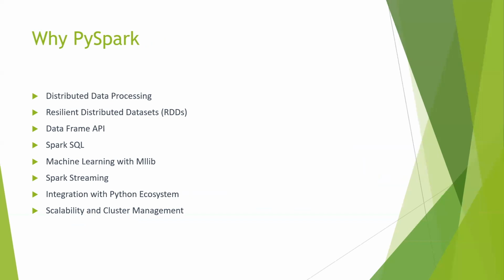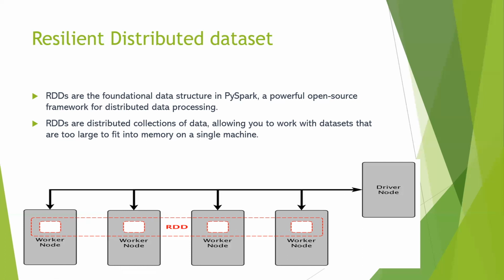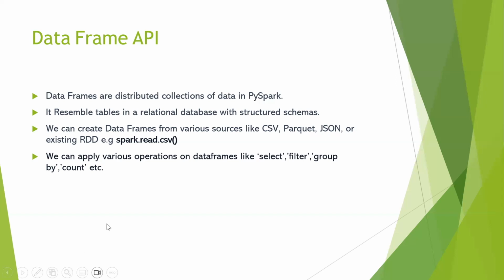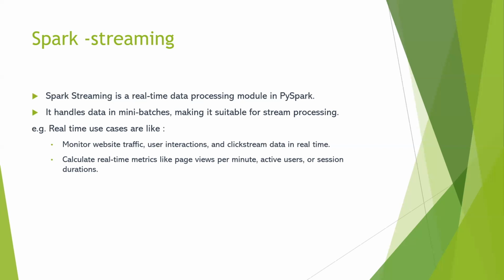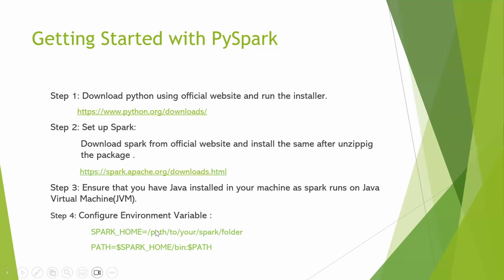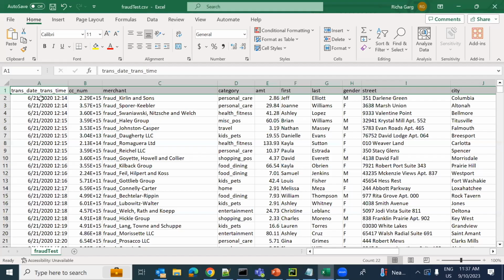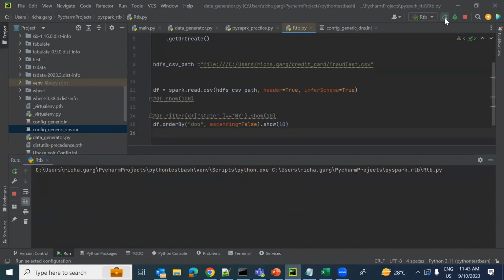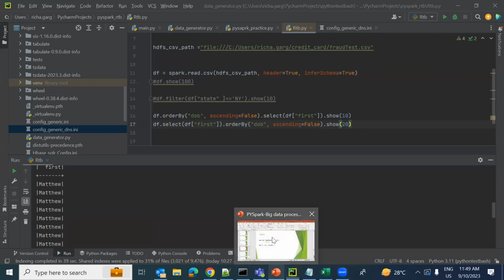PySpark: Big Data Processing Python and Spark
An Introduction to PySpark